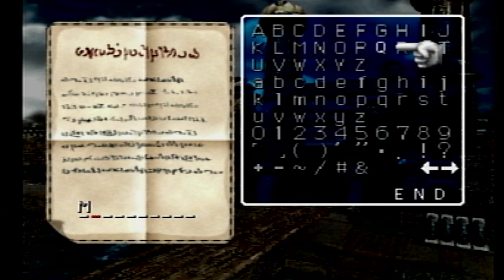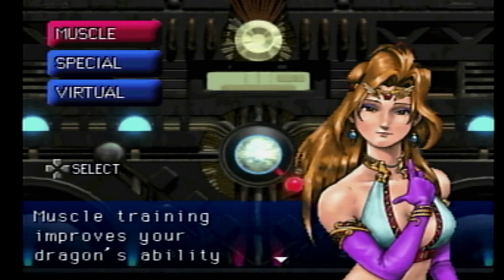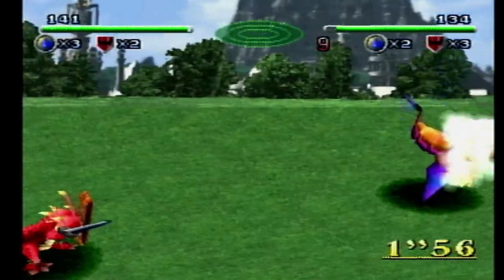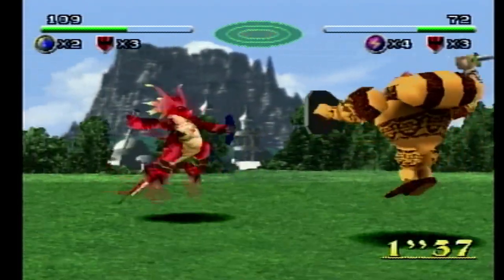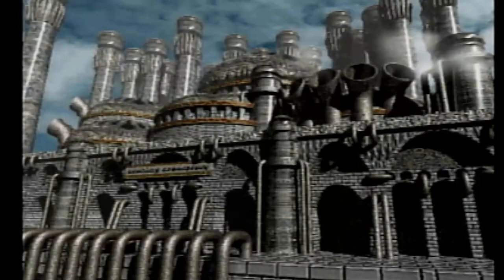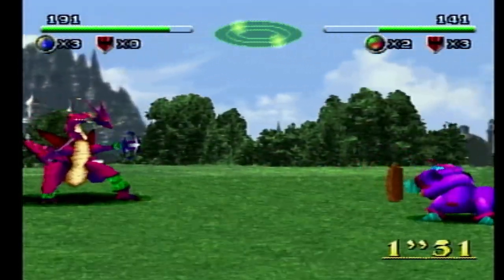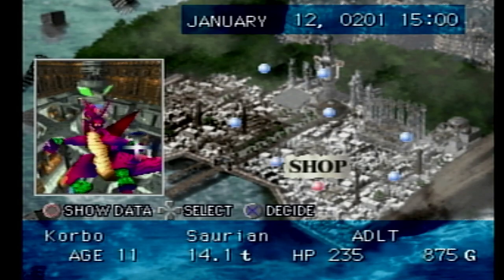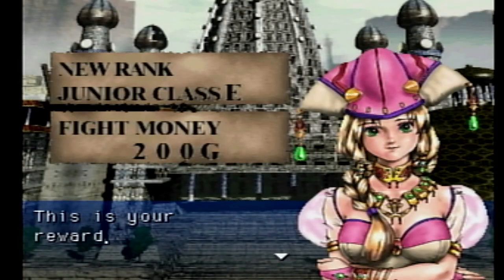MysticWarriorMJ Presents: Dragonseeds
A rather obscure game that is rather rare or so I've been lead to believe.  This part goes up to adult stage and the first adult battle set.